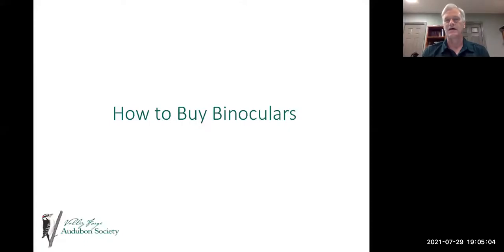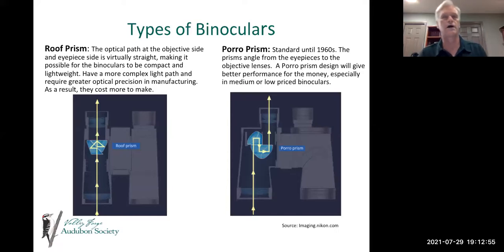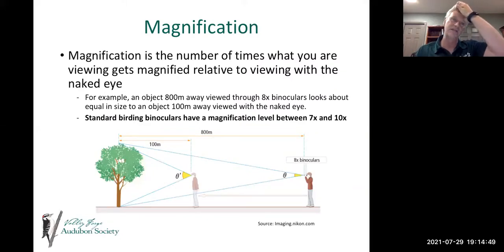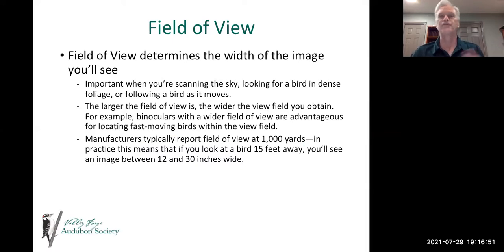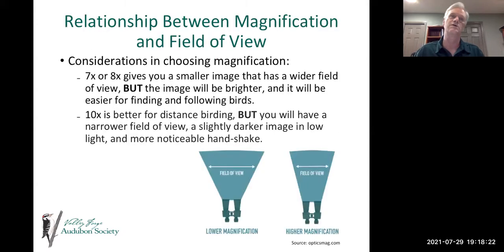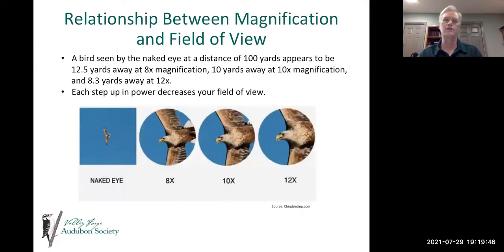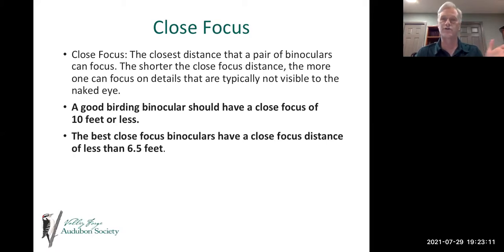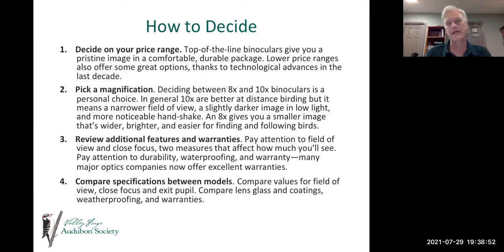How to Buy Binoculars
Are you new to birding and looking to purchase some binoculars or upgrade the ones you have? Join us for this informative presentation where you will learn how to select the perfect pair of binoculars. We will discuss the technical aspects of binoculars such as magnification and field of view, as well as other specifications for good birding binoculars. This presentation has been updated with information on the latest models in various price ranges and we will walk you through the process on how to decide between the various models.